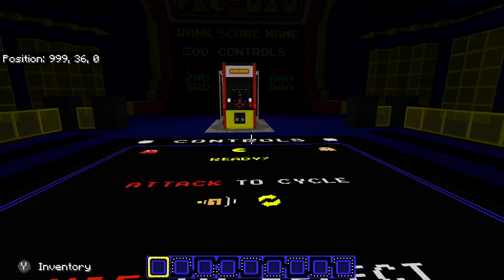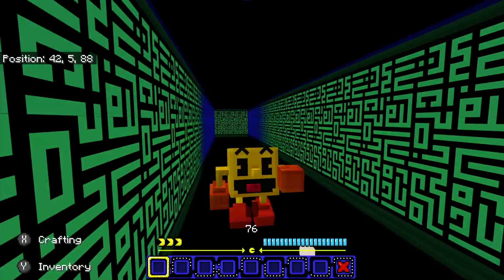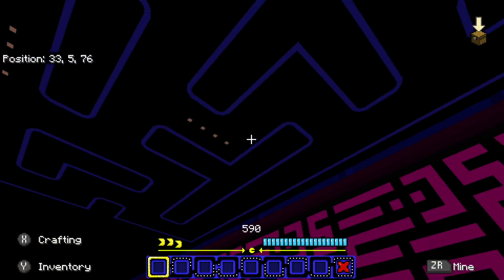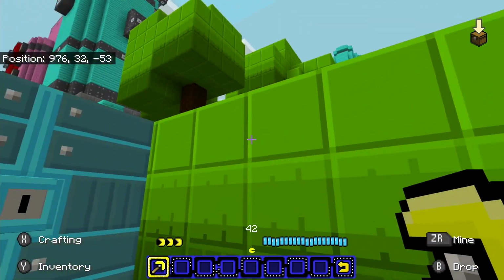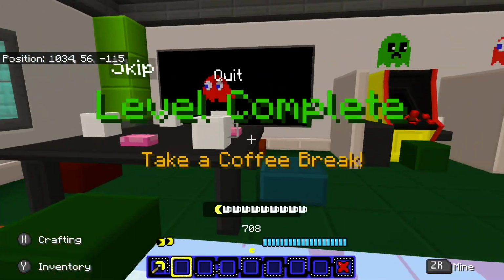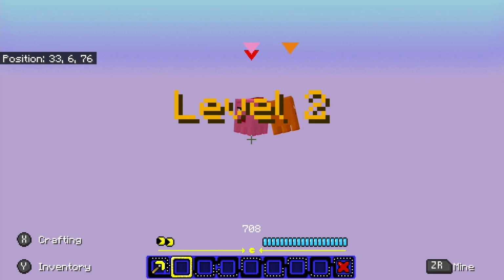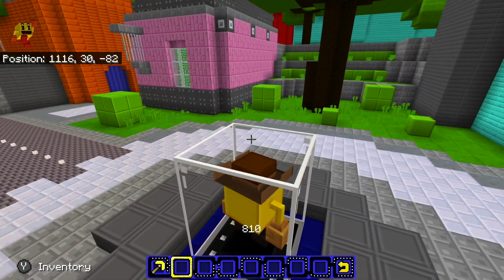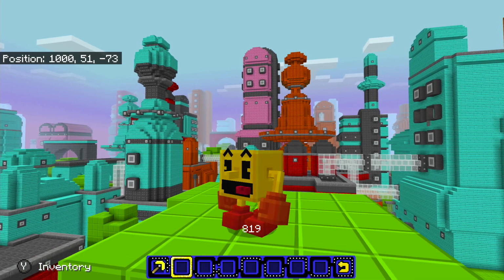Pac-Man Review | Minecraft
This is the review on the Minecraft Pac Man map to see if you should buy it or leave it in the marketplace.

Thanks for watching I hope you enjoyed I will be practicing more editing and video skills with these reviews the more I do the better I will get! to see if you were paying attention I left out one thing lets see if you can guess it correctly!